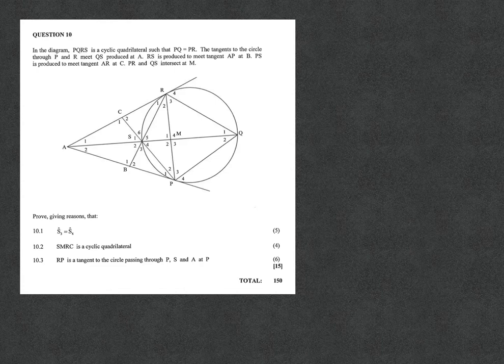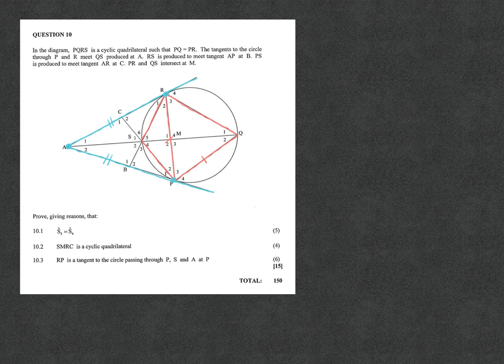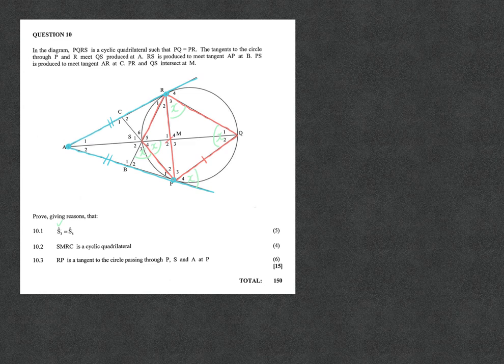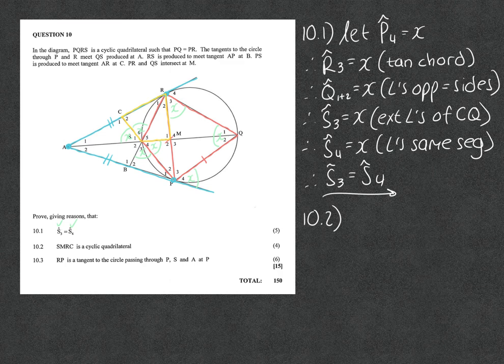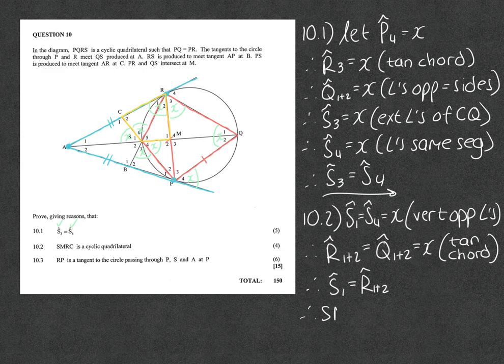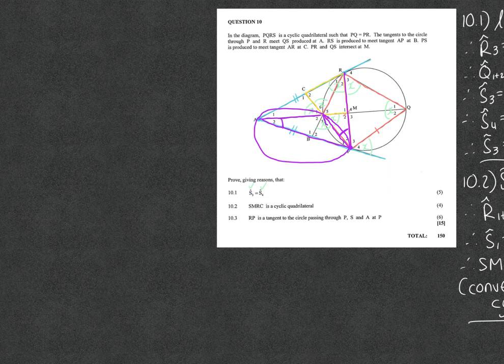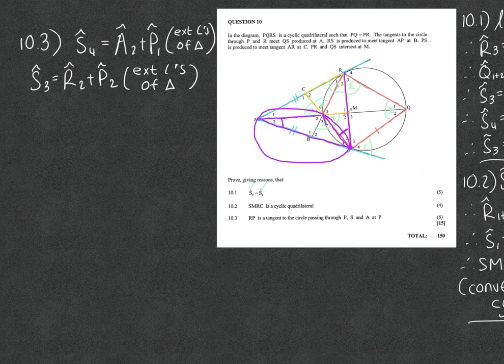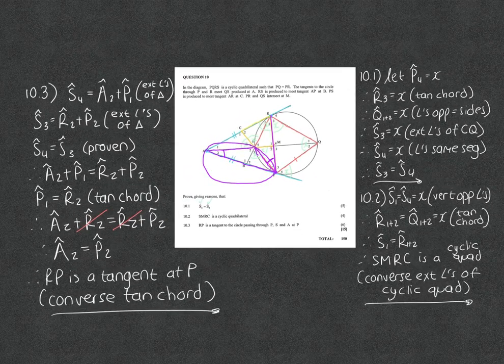NSC/DBE November Past Paper 2 2023: Question 10 EUCLIDEAN GEOMETRY